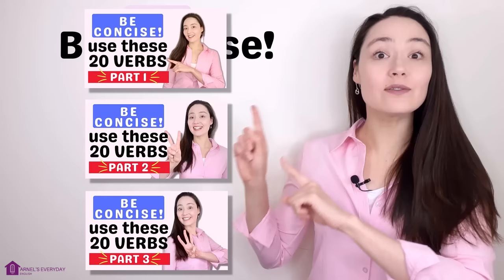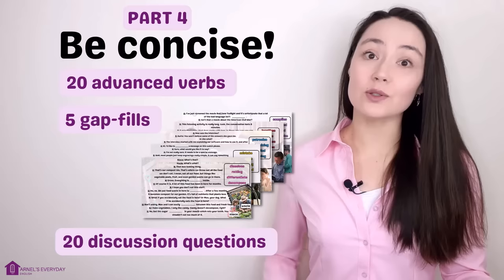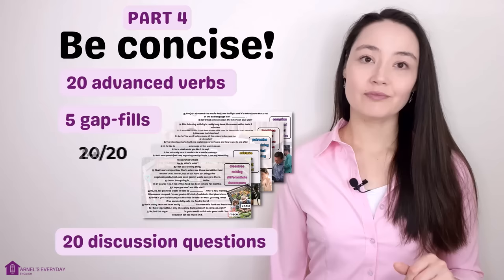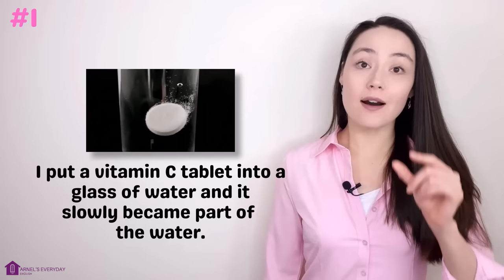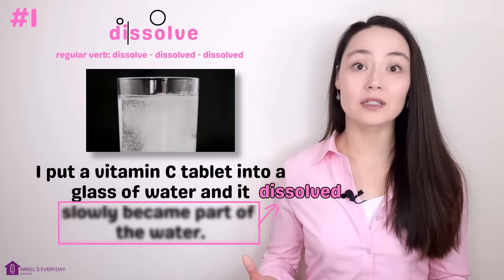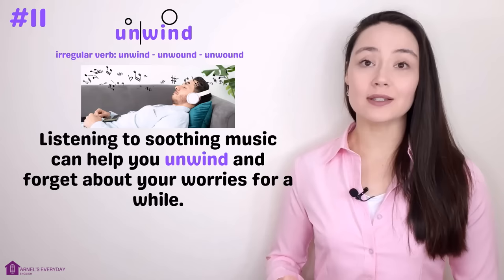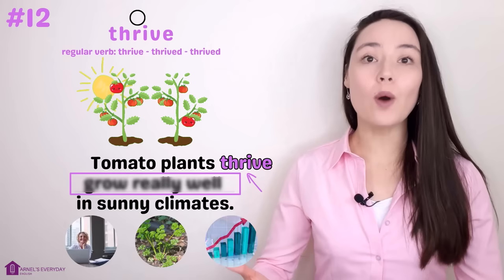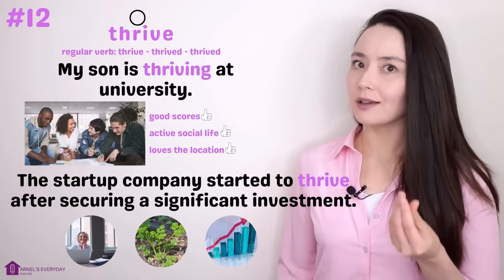PART IV: 20 ADVANCED VERBS to be more CONCISE in English! It's not always about speaking faster...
advanced English verbs | concise language | English conversation | speak English

Learn 20 verbs you can use to be more concise in English. "Concise" means that what you say or write is short and clear. You remove all of the unnecessary words and details.

I know many students want to speak faster in English. Increasing your speed comes with time and lots of practice. But, it's not always about speed. Using concise language can help you express yourself in a clear way.

After every four verbs, I give you a mini gap-fill to help you review what you learned. Can you please let me know your score in the comments? Did you get 20/20? Or maybe 10/20?

Use the discussion questions at the end of this video. Answer the questions with a friend or speaking partner. The more you practice, the more comfortable you'll feel using these verbs in an English conversation.

1) What types of things can dissolve quickly in water? Slowly in water?
2) What can you do to prevent food from rotting? What types of food rot quickly?
3) Organic matter decomposes. How does this benefit the environment?
4) How can we differentiate between reliable and unreliable information online? Why is this skill important?
5) Have you ever received a gift with a special message engraved on it? How did it
make you feel?
6) Have you ever been scammed? What are some common scams you can think of?
7) Have you ever mistaken a person's intentions or feelings? How did you resolve the situation?
8) How many hours per day/week do you spend browsing online?
9) How can we ensure that we don't unintentionally patronize others when communicating with them?
10) Do you think it's important to patronize local businesses over large
multinational corporations? Why or why not?
11) What do you do to unwind and relax after a busy day?
12) What factors contribute to a person's ability to thrive in their career and personal
life?
13) How have advancements in healthcare and medicine helped lengthen human lifespans?
14) What should city planners keep in mind when making decisions to widen roads?
15) In what ways can positive feedback heighten your motivation and confidence?
16) What are the pros and cons of shortening the workweek?
17) Why is it important for individuals and organizations to comply with
rules and laws?
18) How do people sometimes blur the lines between their public
 and private lives on social media?
19) What are some advantages and disadvantages of censoring
content in the media or online?
20) Can you describe a recent personal project you undertook?

For images / graphics / stock videos / thumbnails:
✅ Canva

Arnel